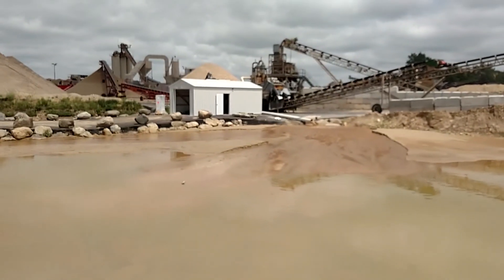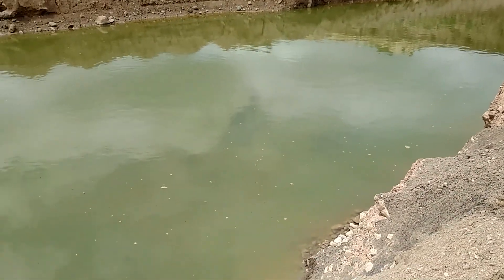Settling Pond Solutions | Rapidly Settle Solids In Wastewater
This video shows how Clearwater Industries' dry polymer make-down system flocculates solids, so they settle rapidly, and clean water flows across the top.

Do you have settling ponds that limit uptime and take up space? We can fix that.

The video starts by showing the settling ponds the sand & gravel producer uses to help settle the solids.

Then Joe shows you the dry polymer make-down unit (floc machine) that prepares the dry polymer with dilution water and ages the solution. You'll notice the polymer solution is discharged directly into the settling pond where the effluent is discharged.

Finally, you'll see the clean water pond and the mud settling pond where the solids started to beach up. The beached solids are easier to handle and dewater.